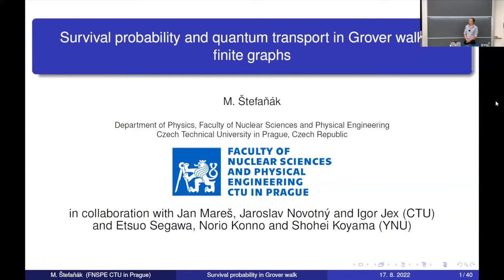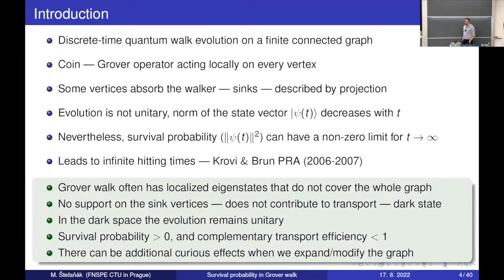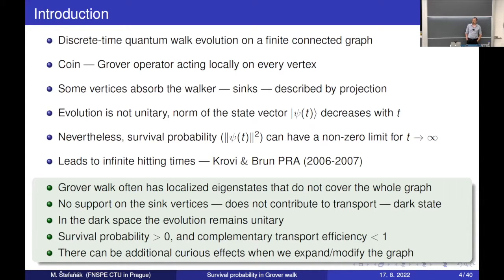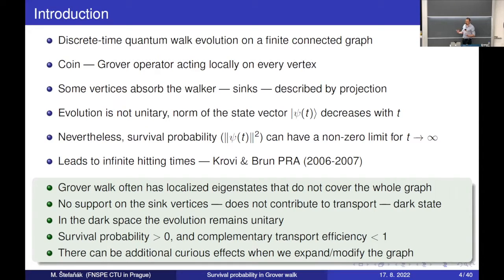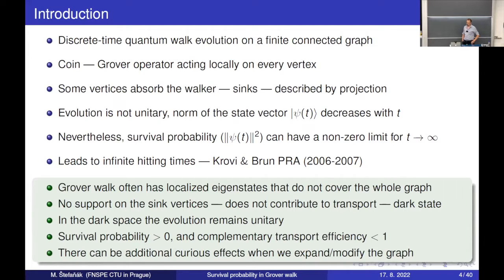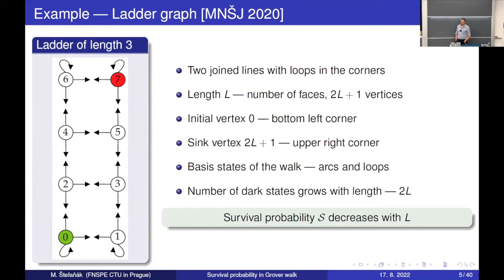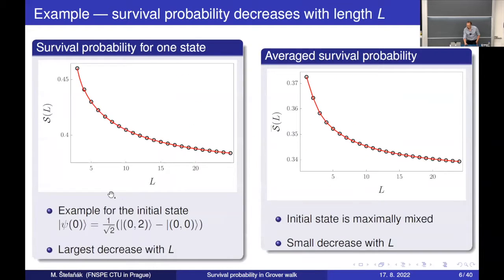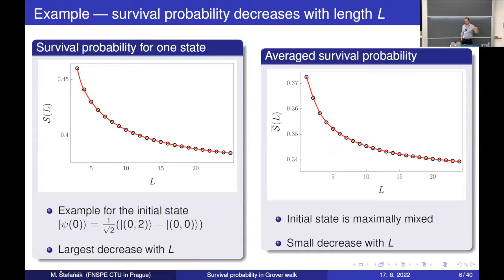Martin Stefanak: Survival probability and quantum transport in Grover walk on finite graphs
Atelier/Workshop Théorie des graphes, combinatoire algébrique et physique mathématique/Graph Theory, Algebraic combinatorics and mathematical physics: 25 juillet - 19 août /July 25 – August 19, 2022

Martin Stefanak: We consider Grover walk on finite graphs with absorbing vertices (sinks). The evolution operator of the Grover walk often has localized eigenstates which do not cover entire graph. When such eigenstates are not supported on sinks, they become dark - they do not contribute to transport into sinks. Hence, the survival probability of the Grover walk can be non-vanishing. The dark space can be dived into three subspaces. For the first two, corresponding to the eigenvalues 1 and -1, we provide a recipe how to construct (non-orthogonal) bases using the concept of fundamental cycles. The last subspace can be determined from the random walk with the Dirichlet boundary conditions on the vertices connecting to the sinks. We illustrate the results on the example of the ladder graph, which shows a curious effect - the survival probability decreases with the length of the ladder, despite the fact that the number of dark states increases. Finally, we consider Grover walk on dynamically percolated graphs, where the edges can randomly disappear in each time step. In this case the dark space is reduced to the subspace corresponding to the eigenvalue -1. The talk is based on results of collaboration with Jan Mareš, Jaroslav Novotný and Igor Jex from Czech Technical University in Prague, and Etsuo Segawa, Norio Konno and Shohei Koyama from Yokohama National University. [1] J. Mareš, J. Novotný, M. Štefaňák, and I. Jex, Counterintuitive role of geometry in transport by quantum walks, Phys. Rev. A 101, 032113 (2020) [2] N. Konno, E. Segawa, and Martin Štefaňák, Relation between QuantumWalks with Tails and Quantum Walks with Sinks on Finite Graphs, Symmetry 13, 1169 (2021) [3] J. Mareš, J. Novotný, M. Štefaňák, and I. Jex, Key graph properties affecting transport efficiency of flipflop Grover percolated quantum walks, Phys. Rev. A 105, 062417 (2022) [4] E. Segawa, S. Koyama, N. Konno, and M. Štefaňák, Survival probability of the Grover walk on the ladder graph, arXiv:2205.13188